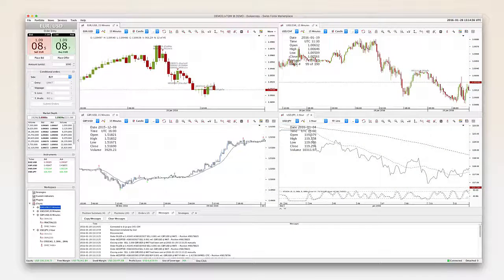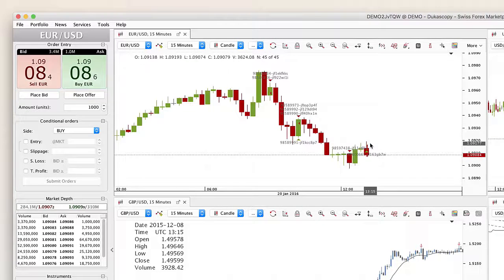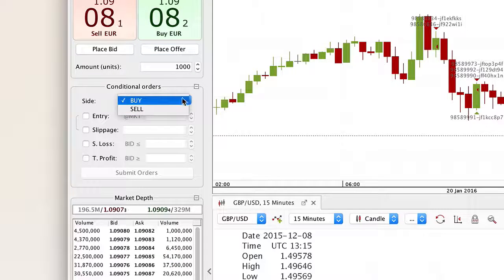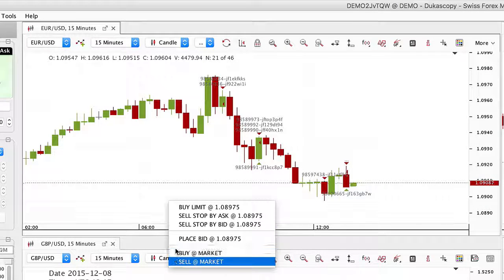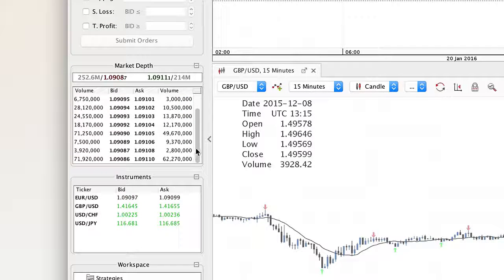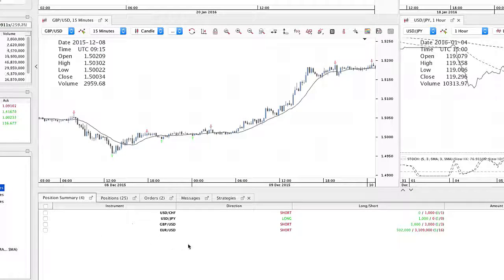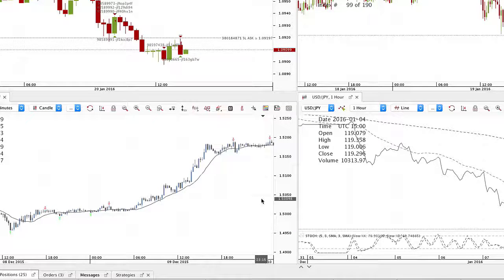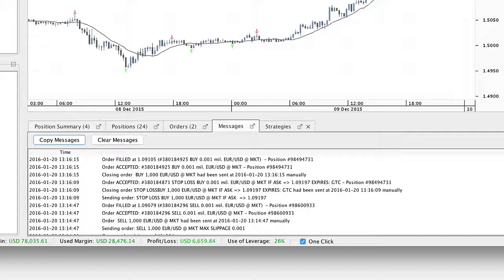JForex 3 ► Order Panel of the JForex Platform ● Dukascopy Tutorial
Order Panel of the JForex 3 Platform.

Dukascopy JForex trading platform offers clients the ultimate trading experience.
JForex takes trading to the next level, providing exceptional execution under any market conditions due to the integrated ECN and STP trading technology and the tightest spreads . The JForex platform is suitable for any type of trader – from beginner to professional, and traders who use proprietary automated trading systems.

JForex3 supports a wide range of direct and pending orders with the ability to place trades directly within the spread. Orders include Market, Limit, Stop, Stop Loss, Take Profit, Place/Bid offer, Trailing Stop, Stop Limit, OCO, IFD, and more. The JForex platform also has a built-in API which allows for custom strategies and actual cod programming. Other built-in capabilities include over 180 technical indicators, live news stream, economic calendar and integrated analysis tools.

JForex contains additional cross-connected platforms such as the PAMM for money managers, hedge funds and financial advisers as well as the Visual Strategy Builder and Optimiser for automated system programmers and traders.

JForex platforms exist for Web, mobile smart devices and desktop.

Exceptional execution under any market conditions
Integrated ECN and STP trading technology
Tight spreads
Suitable for any type of trader – from beginner to professional
Ability to place trades directly within the spread.
A built-in API
Integrated Economic Calendar and Analysis
Over 180 technical indicators
Cross-connected platforms
Available for: Desktop, Web and Mobile